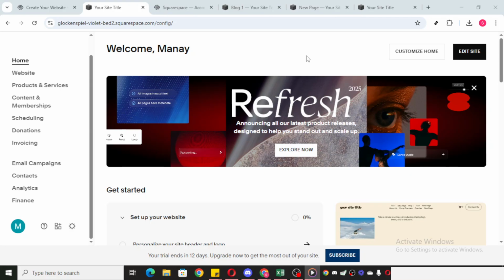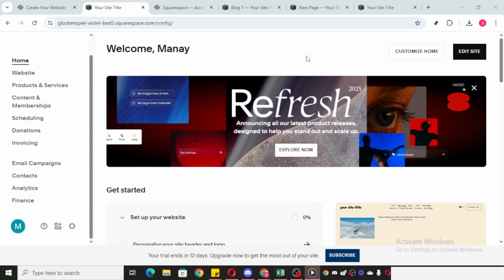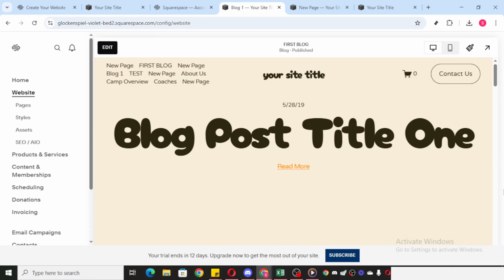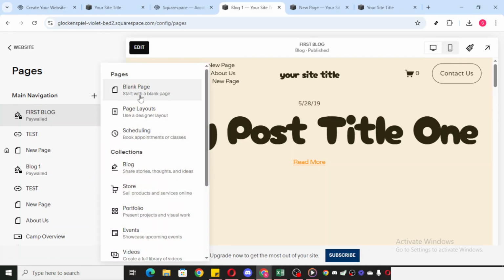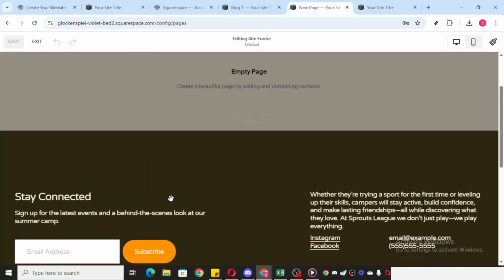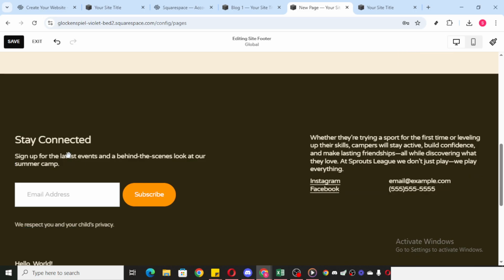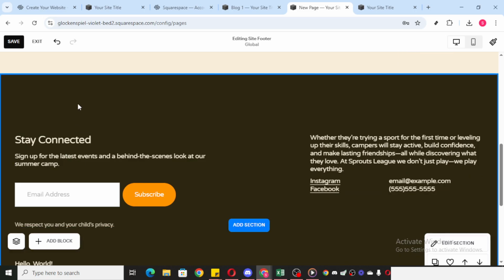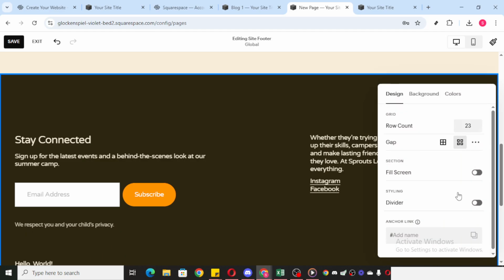How to use page sections on Squarespace (full guide)